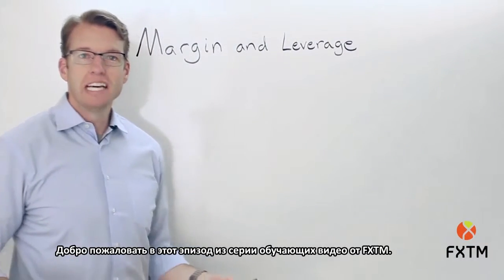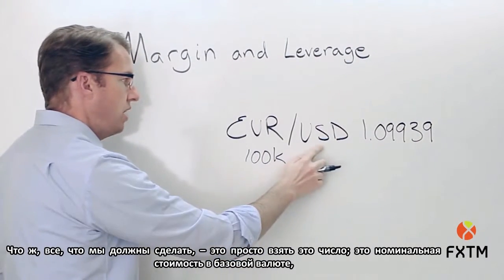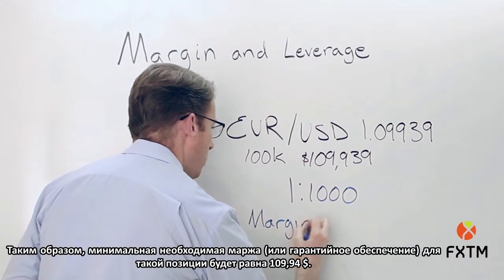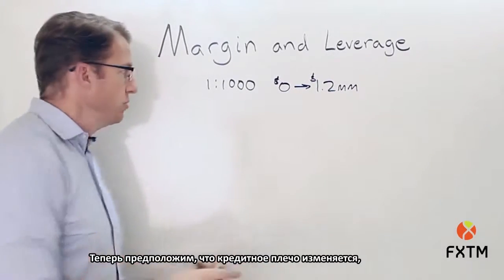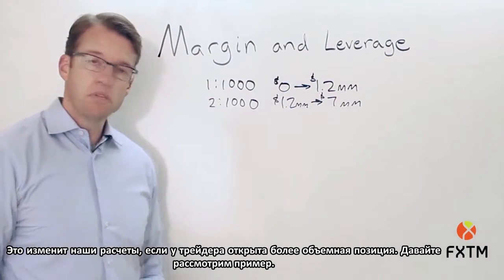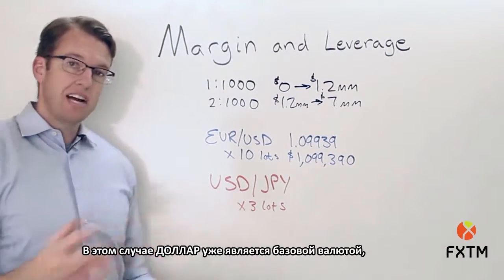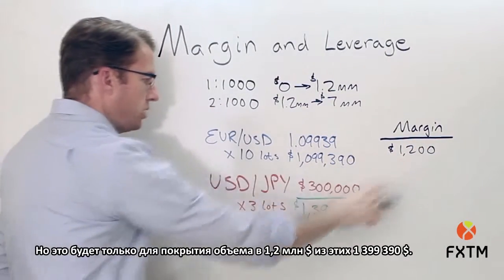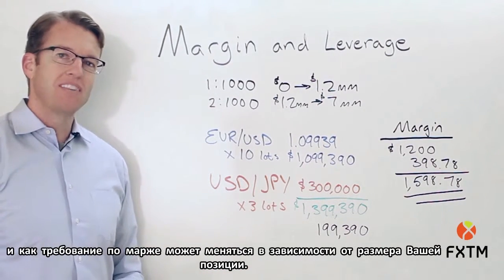02. Основы торговли на Форекс: маржа и кредитное плечо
Во втором обучающем видео FXTM эксперт рынка Джон Йергесон (John Jergeson) расскажет о двух жизненно важных аспектах торговли на рынке Форекс. Подробные определения, базовые и более сложные примеры и простые для понимания математические выкладки помогут точно определить характер маржи и кредитного плеча.